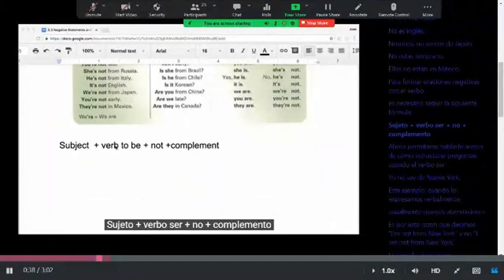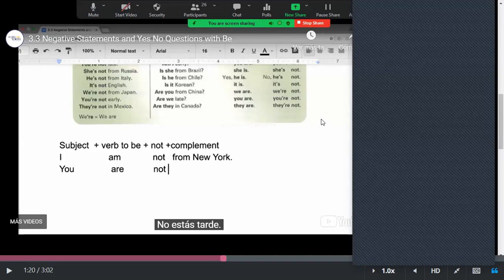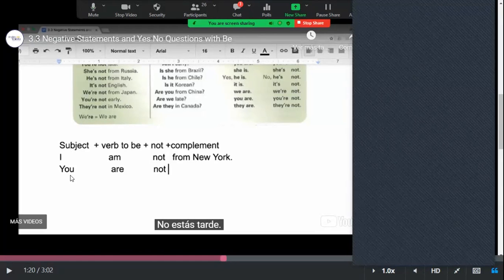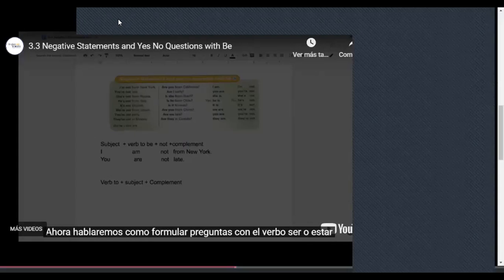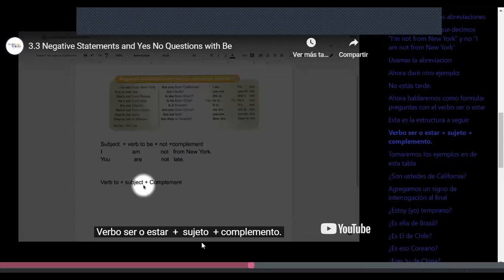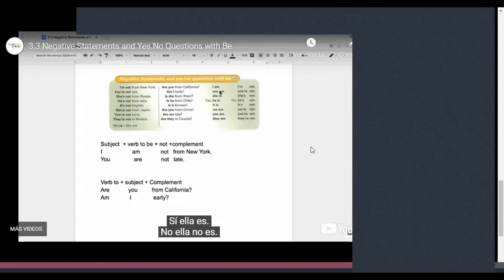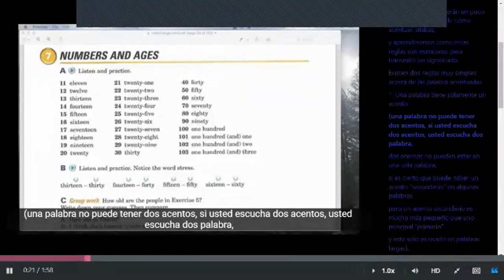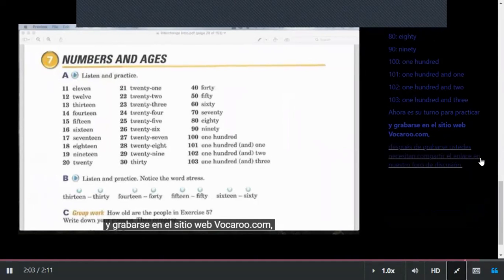Class 9-13-03-2023 - FI-REGA-117 - Caleb Nuñez - Negative statements and yes/ no questions with be